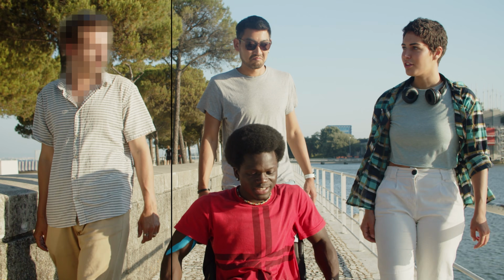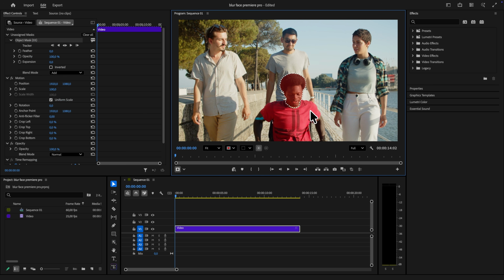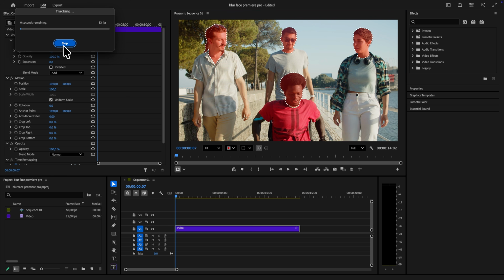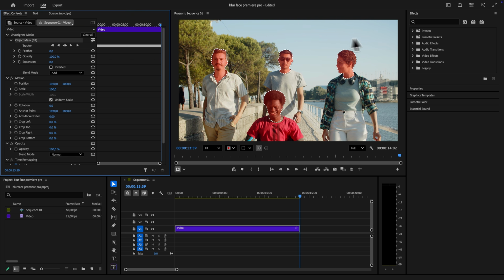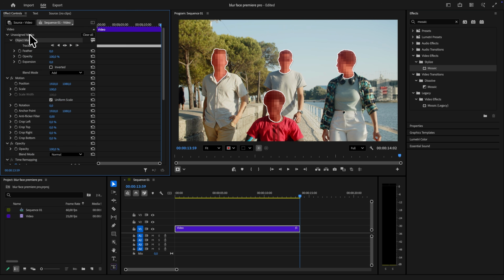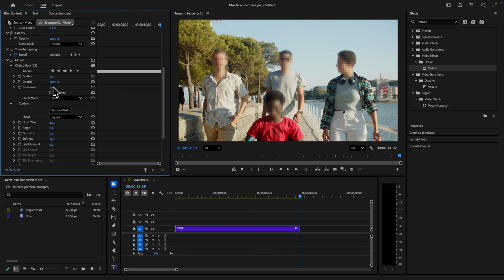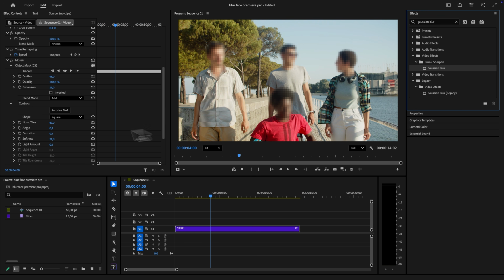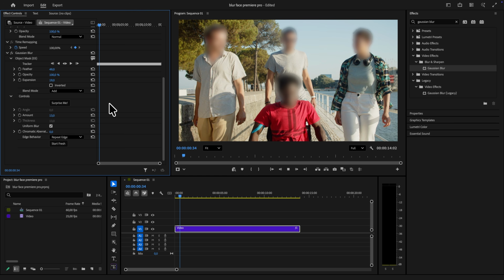How To Blur a FACE in Premiere Pro 2026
how to blur faces in adobe premiere pro 2026

Chapters:
00:00 - Blur faces in premiere pro tutorial
00:05 - Object mask tool
00:18 - Tracking the faces
00:26 - Mosaic
00:32 - Blurred faces
00:40 - Adjusting the blur
00:50 - Distorted face blur